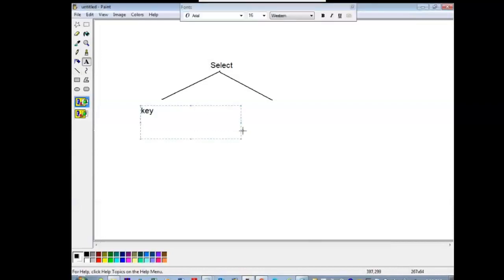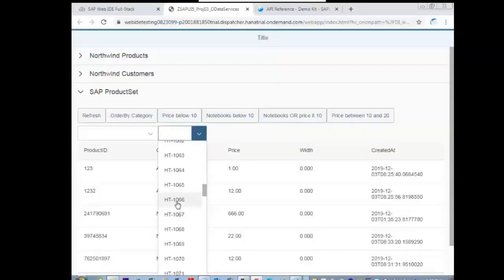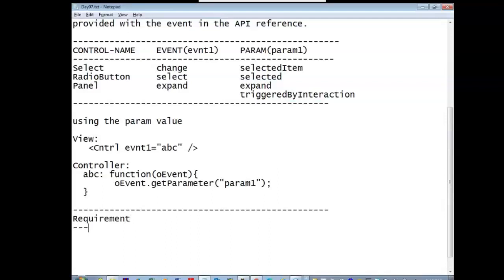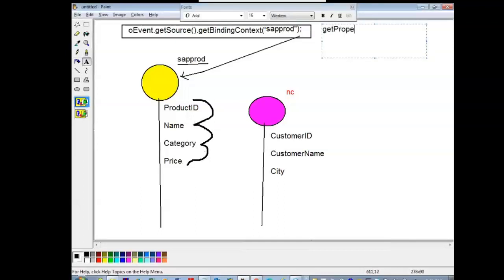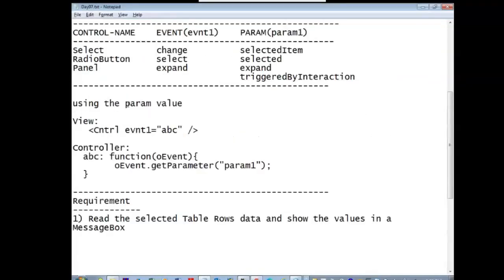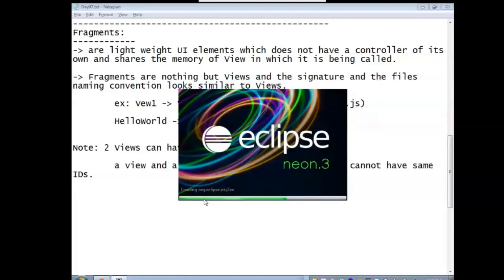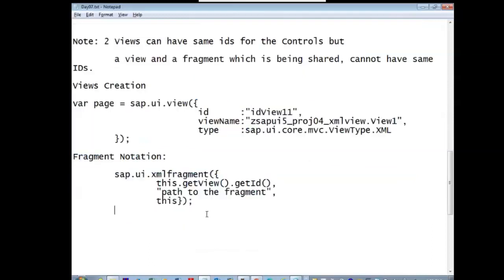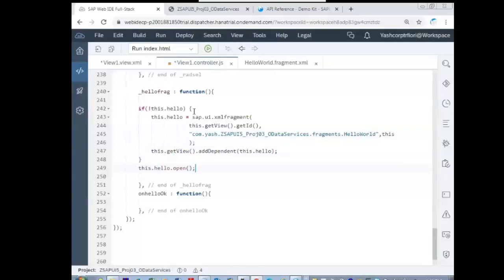DAY7 UI5 Fiori OData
Topics covered in Day7:
Dynamic Select
Param explination
Get the data for the id selected
MessageBox
Fragments